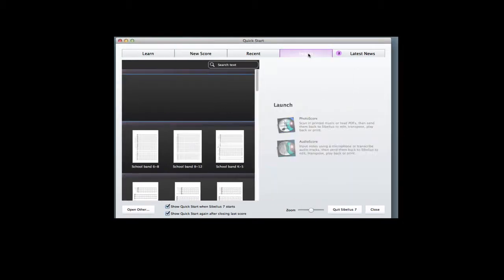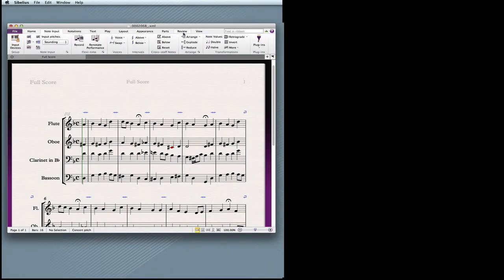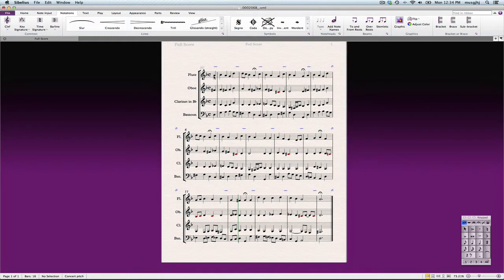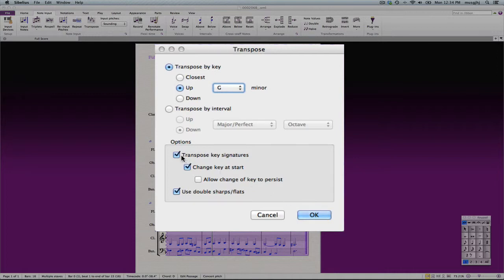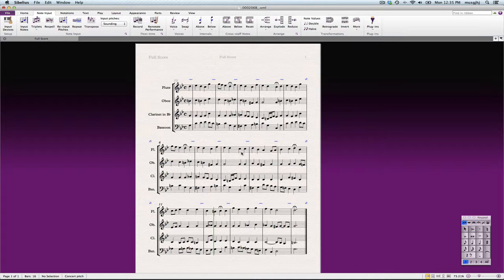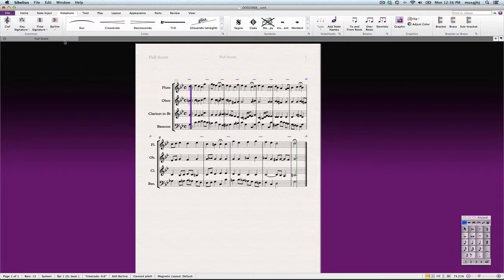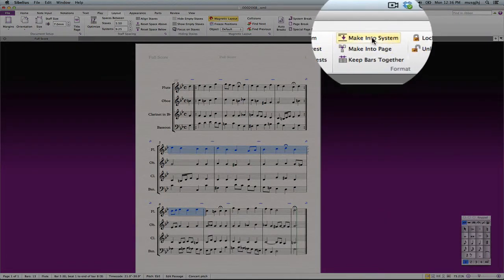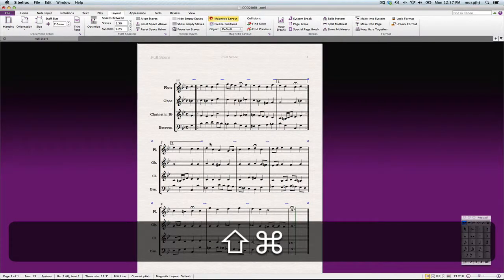Sibelius 7: Creating an Arrangement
Covers importing XML, clef change, Transposition, repeats, 1st and 2nd endings, system formatting.

Solution for MCM Tutorial 3